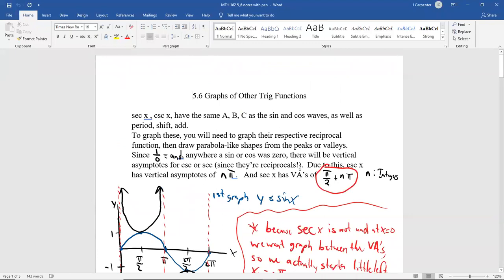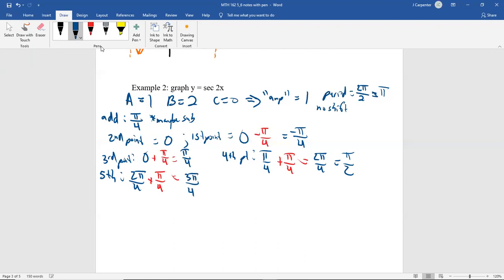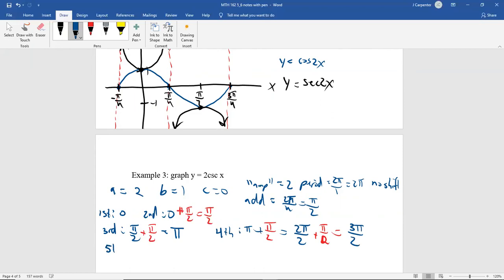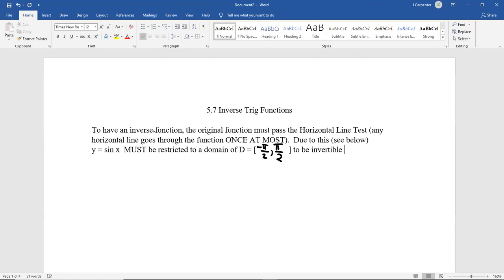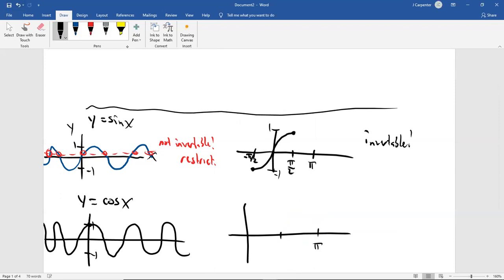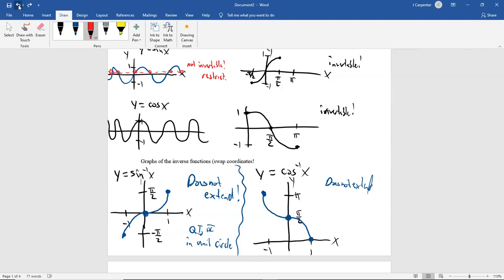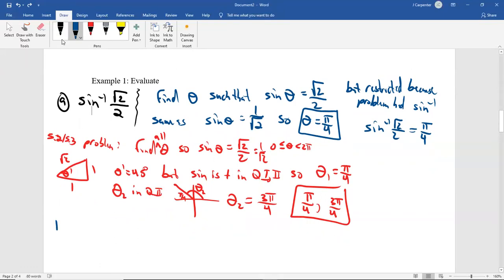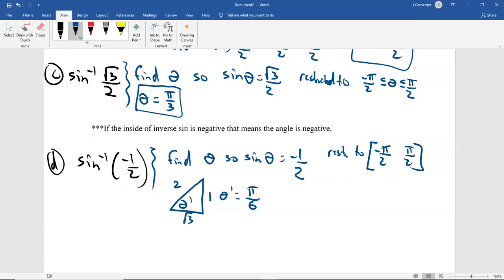MTH 162 9/28/20 Lecture 5.6 and 5.7